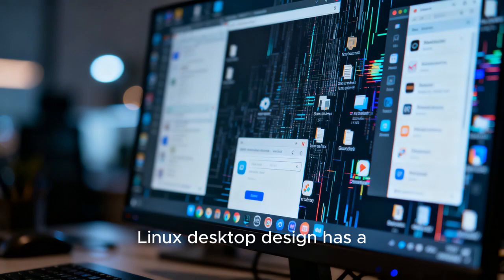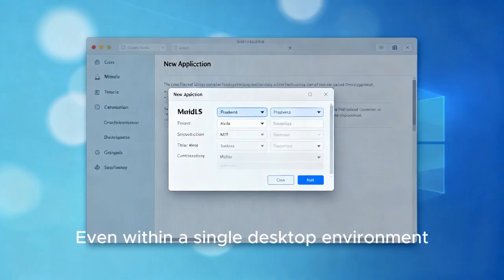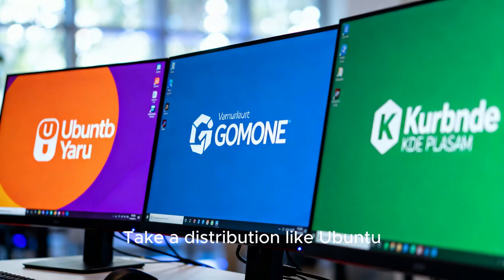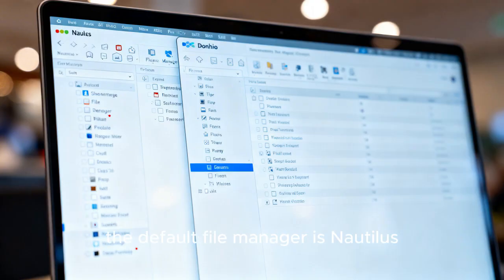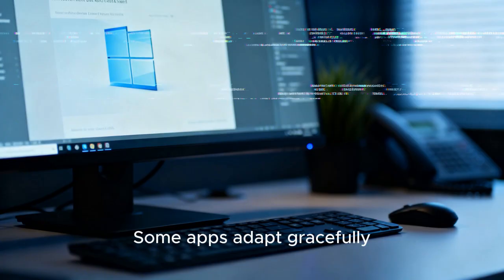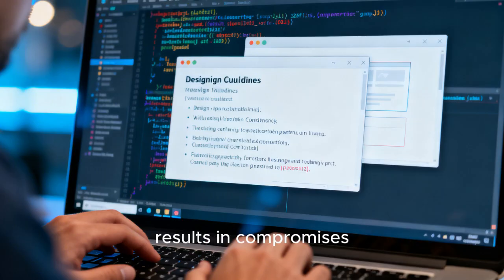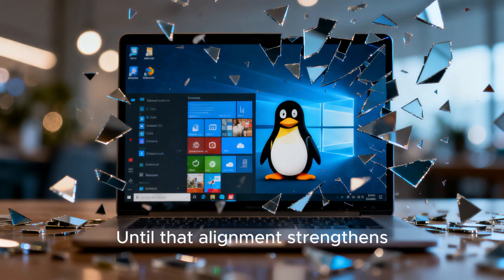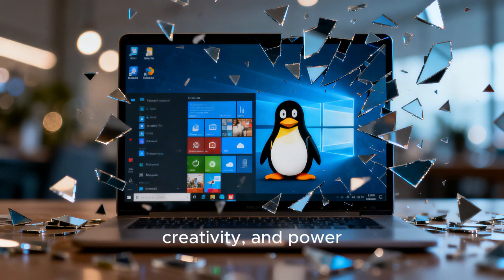Linux Desktop Design Struggles With Consistency — Here’s Why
Explore why Linux desktop environments, despite their power and flexibility, suffer from a consistency problem that affects users’ experience. From GNOME to KDE Plasma, Xfce to elementary OS, we break down the design fragmentation and what it means for newcomers and seasoned Linux users alike. Discover the toolkit divides, theming challenges, and cross-environment inconsistencies that make Linux desktops both powerful and perplexing.

Note: This content was AI-generated.